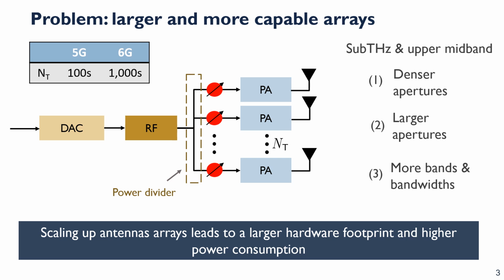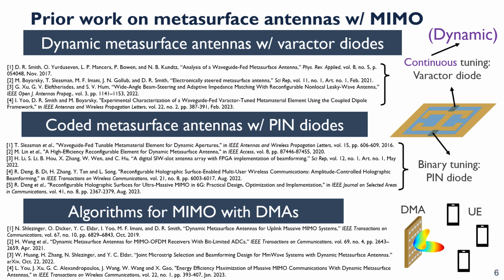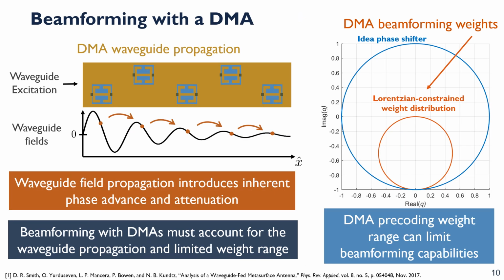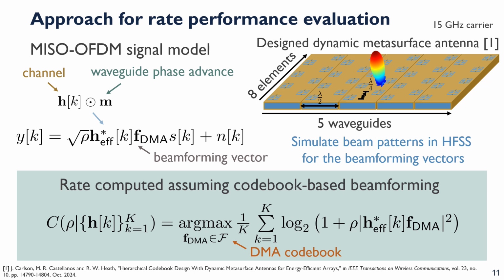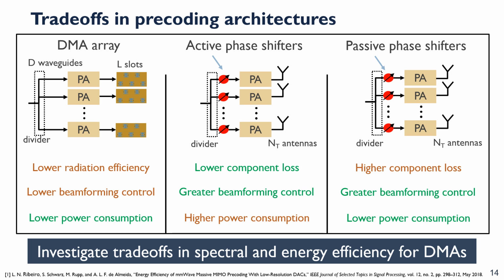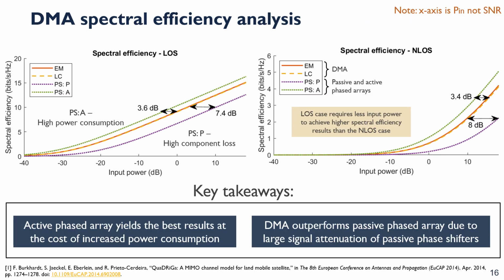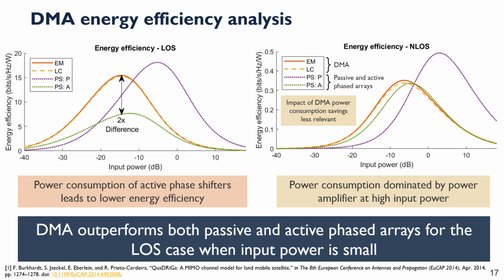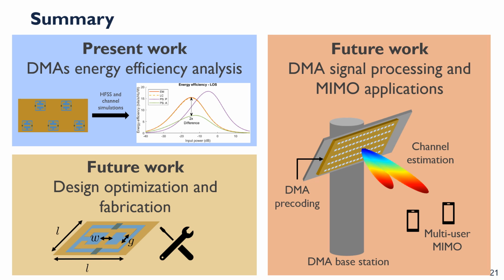Dynamic metasurface antennas for energy-efficient MISO communications | IEEE GLOBECOM 2023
Scaling the number of antennas to create large arrays can lead to significant power consumption, hardware footprint, and costs. One proposed solution to enable low-cost, low-power arrays is the use of reconfigurable antennas. Check out Joey’s presentation in IEEE GLOBECOM 2023 that discusses the energy efficiency benefits of using a unique type of reconfigurable antenna called dynamic metasurface antennas.

[1] J. Carlson, M. R. Castellanos and R. W. Heath, "Dynamic Metasurface Antennas for Energy-Efficient MISO Communications," GLOBECOM 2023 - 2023 IEEE Global Communications Conference, Kuala Lumpur, Malaysia, 2023, pp. 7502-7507.